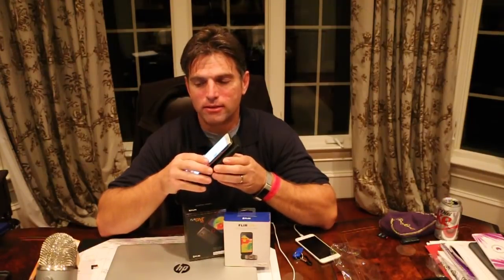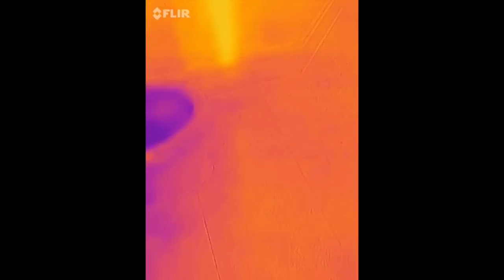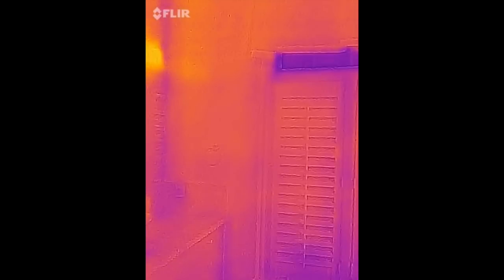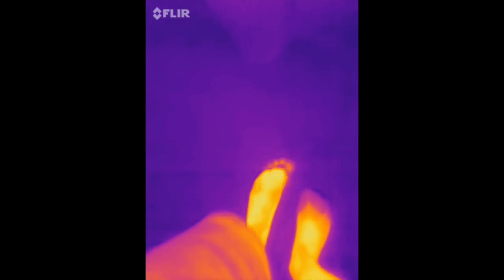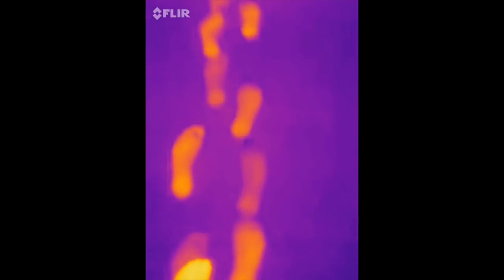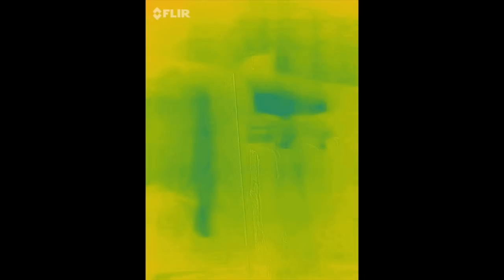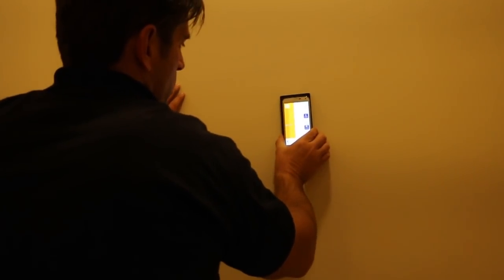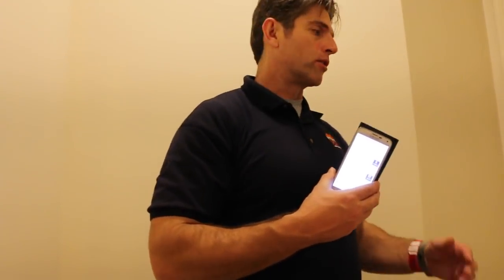Walabot vs. Flir One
Charlotte home inspector Preston Sandlin compares the walabot and the flir one.  The walabot uses radio waves to find studs, wires, and pipes.  The Flir 1 uses infrared technology to scan walls and ceilings.